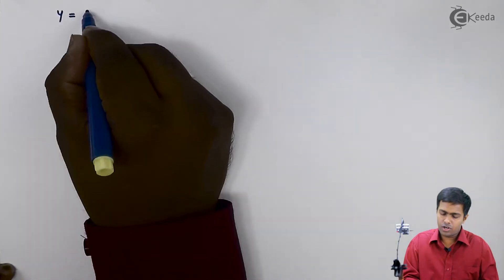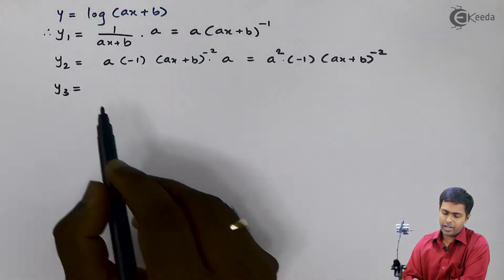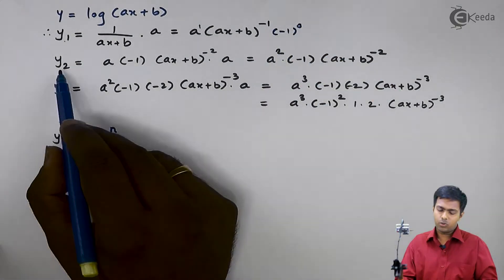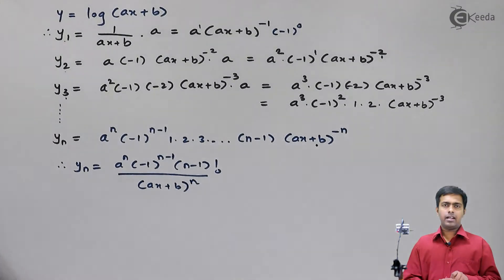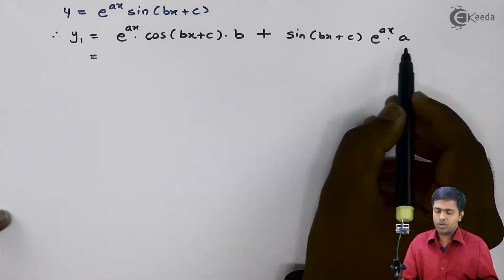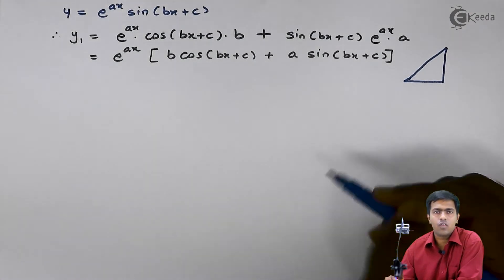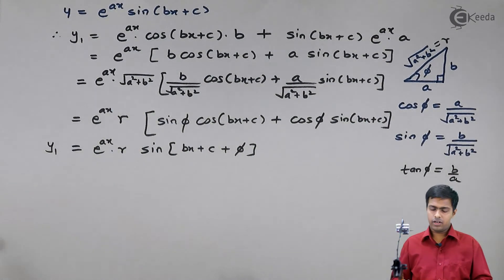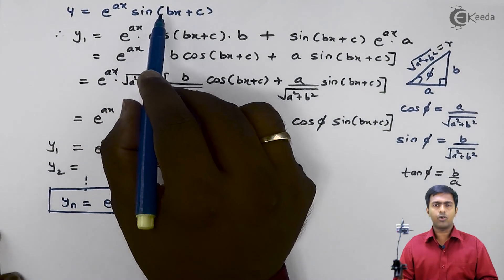Problem no.4 based on nth Derivative of Functions | Ekeeda.com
In this video you will see how to solve Problem on nth Derivatives of function

nth Derivative

A general formula for all of the successive derivatives exists. This formula is called the nth derivative, f'n(x).

If the derivative of a function, the first derivative, f'(x), is differentiated, a new function is obtained called the second derivative, f''(x).

If this function is differentiated again, a third derivative, f'''(x), is obtained.

If the third derivative, f'''(x), is differntiated, the fourth derivative, f'v(x), is obtained. This process can continue and these resultant functions are referred to as higher order derivatives.

The derivative of a function of a real variable measures the sensitivity to change of a quantity (a function value or dependent variable) which is determined by another quantity (the independent variable). Derivatives are a fundamental tool of calculus. For example, the derivative of the position of a moving object with respect to time is the object's velocity: this measures how quickly the position of the object changes when time is advanced.
Differentiation is the action of computing a derivative. The derivative of a function y = f(x) of a variable x is a measure of the rate at which the value y of the function changes with respect to the change of the variable x. It is called the derivative of f with respect to x.

Ekeeda provides Video Lectures Online on Derivatives of Functions. This nth Derivative of Functions Part 4 video is from Topic Derivatives of Chapter Derivatives of Functions . Free Online Tutorials.

Happy Learning : )